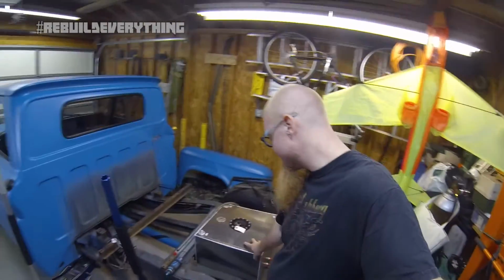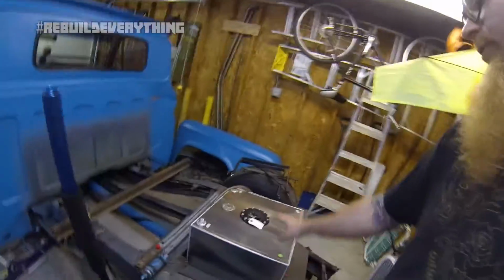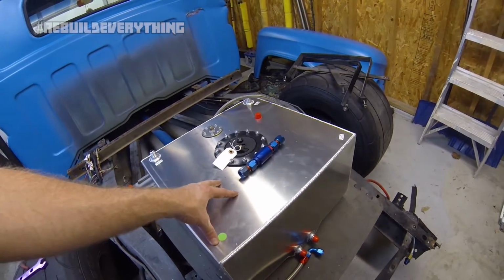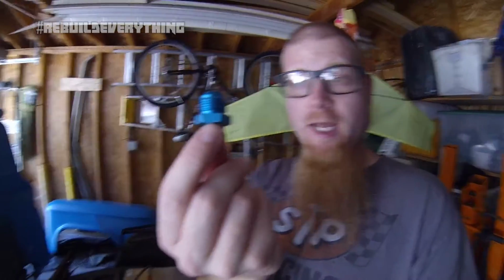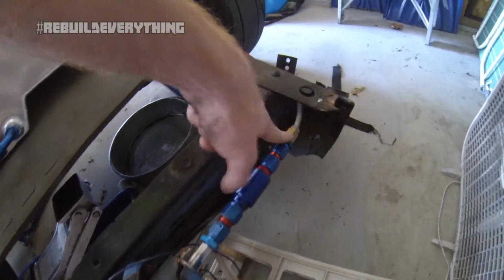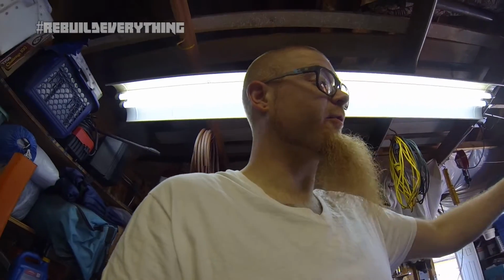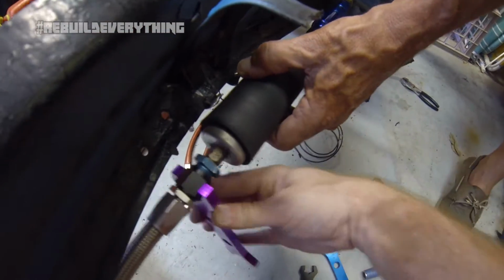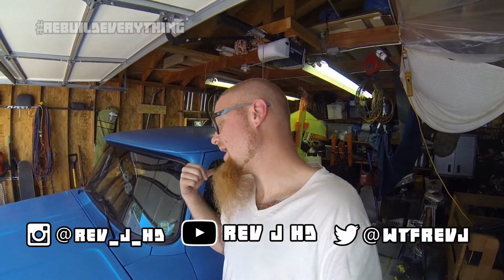Fuel System Test & Fire - REBUILDEVERYTHING 04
Looking at some of the new fuel system stuff, hooking up a fuel source, and seeing that the H8RDCPTR still runs good, post accident. Check out the REBUILDEVERYTHING playlist and use the hashtag on all your rebuild projects!